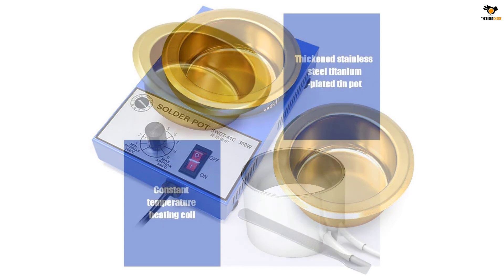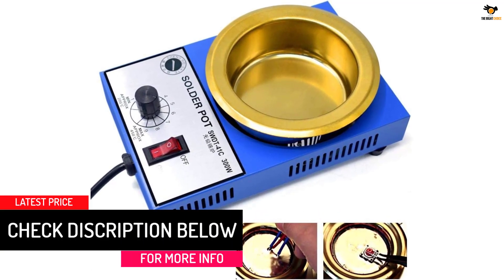Top 5 Best Solder Pots For Dip Soldering – 2023 Reviews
☛ All The Links to Best Solder Pots listed in this Video:-

►5. Aven 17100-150 Solder Pot.

► 4. TOMALTIC KLT-360 Solder Pot Titanium.

► 3. Twinkle Bay 50mm Solder Pot.

► 2. Together Life 50mm 150W Lead-Free Solder Pot.

►1. TOAUTO 100MM Solder Pot.